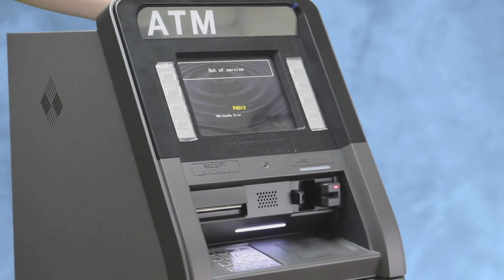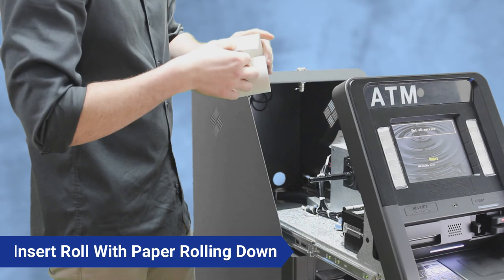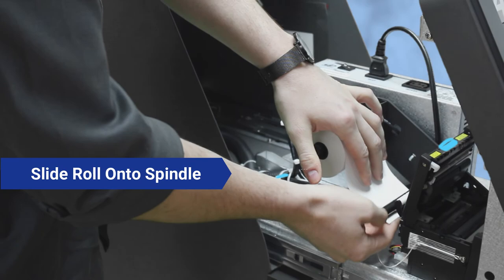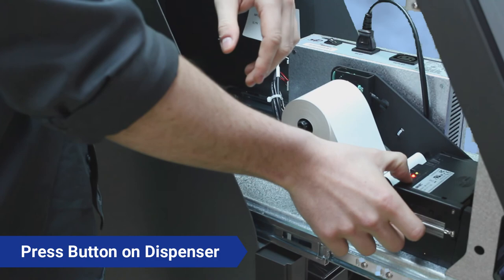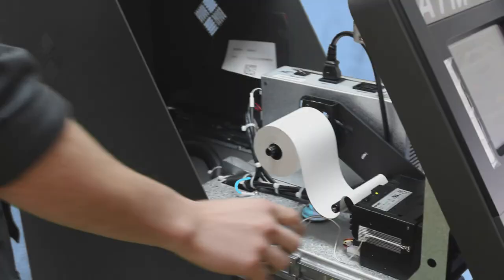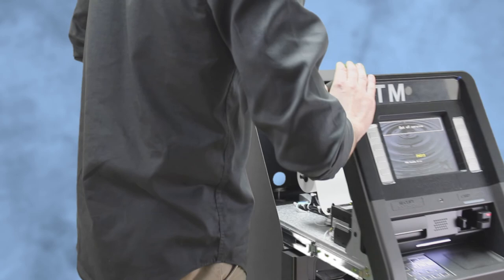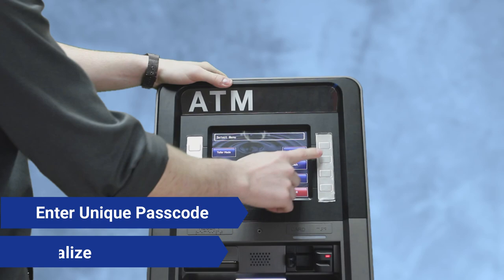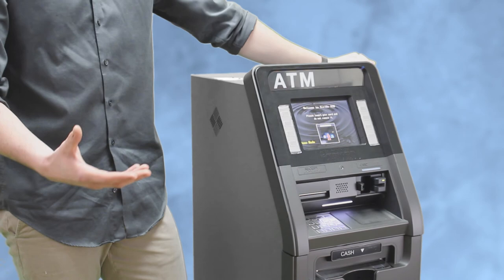Puloon USA ATM Service Video: Refill Printer Paper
Refilling Your ATM Printer Receipt Paper Is Easier Than You Think.

Quality. Efficiency. Advanced Technology. That's Puloon USA.

Contact Our Representatives.